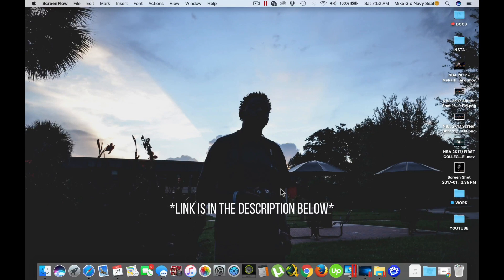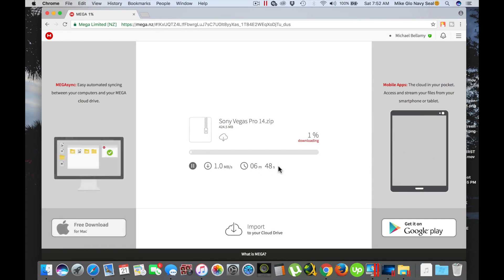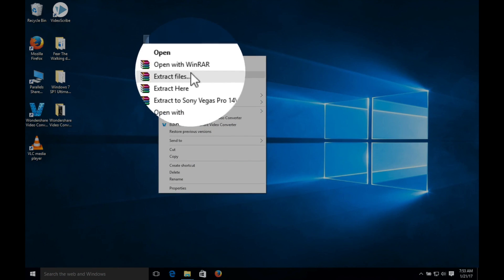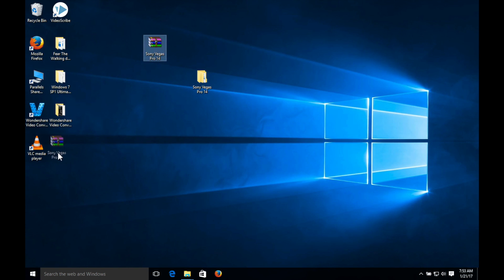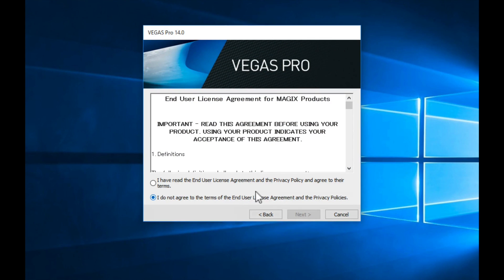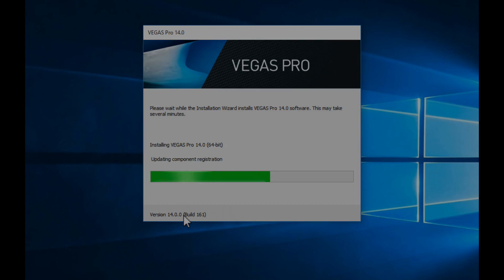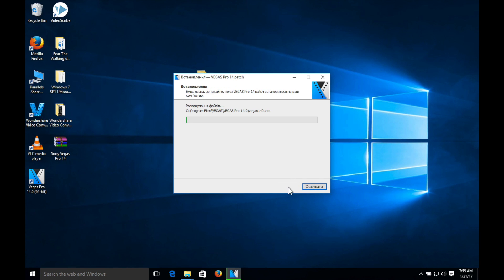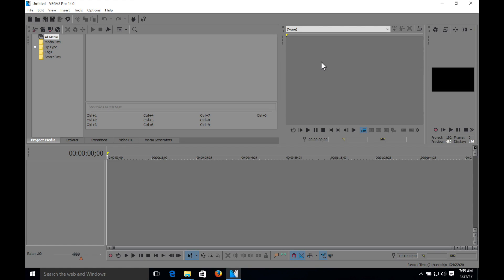How To Get Sony Vegas Pro 14 for FREE 2017! FAST & Simple Tutorial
►Sony Vegas Pro 14! It's finally here! In this tutorial you will be instructed on how to get Sony Vegas Pro for free (the full version)!

►Sony Vegas 14 is an excellent editing software, but the price tag is pretty high for it. But that's why in this tutorial will show  how you can get it for FREE! Sony Vegas Pro 14.
►This works in 2016, 2017, and is going to work for the years to come! Thanks!